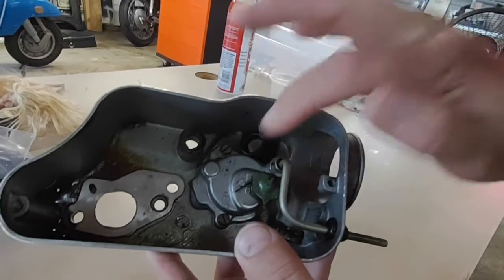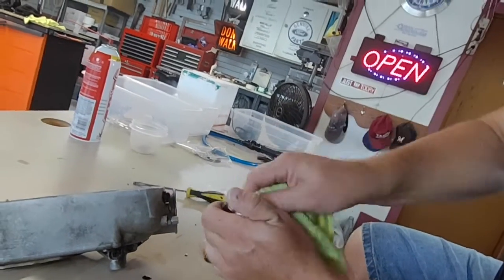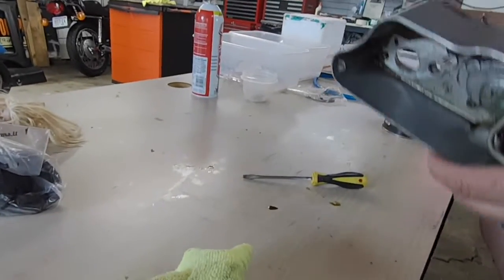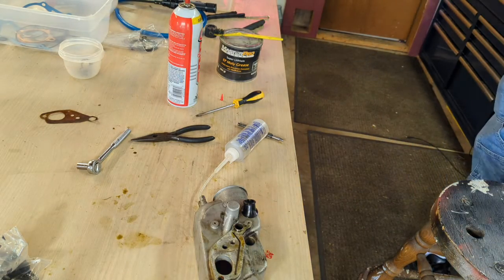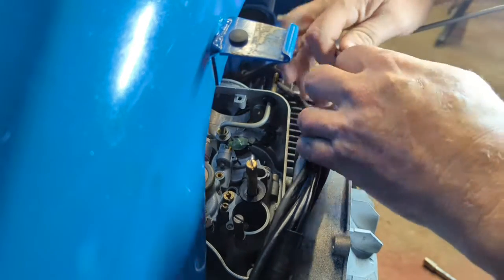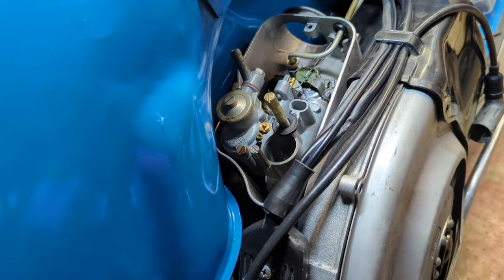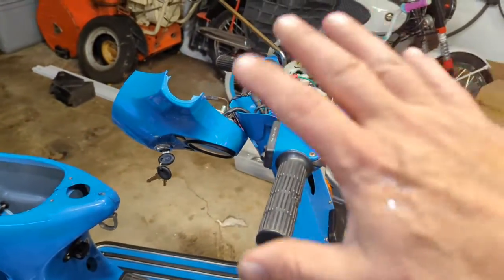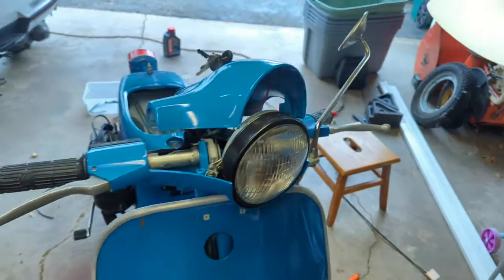1979 Vespa P200E Piaggio Seized Engine rebuild Part 10.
Katelin Kam is back!! I clean the Oil Pump, Install the Carburetor, Install the Battery and check for spark.
Parts List as of 8/8/2022